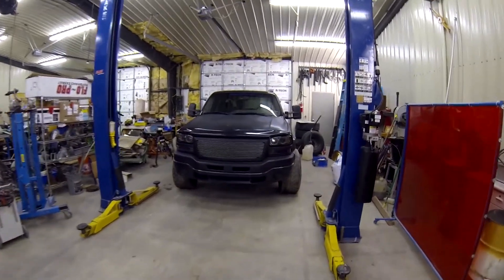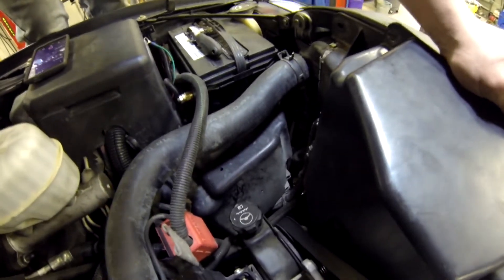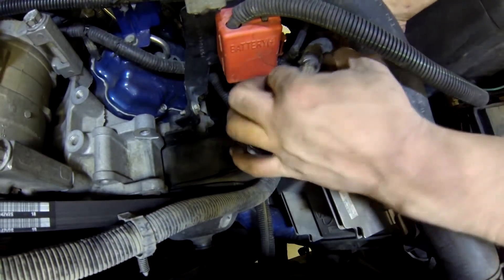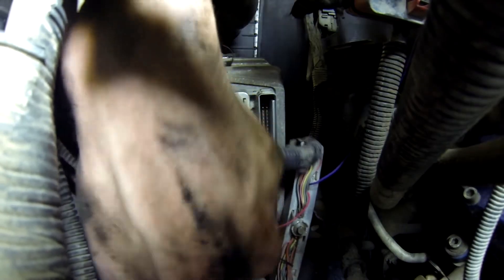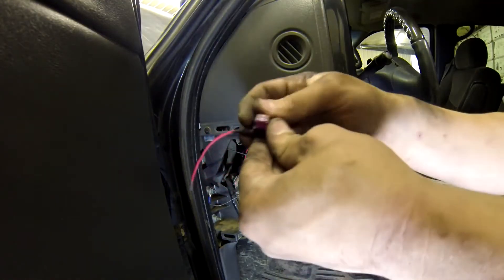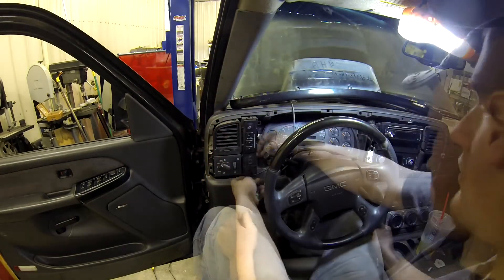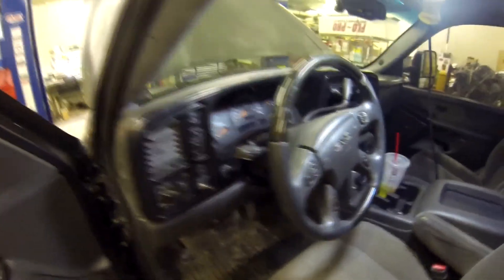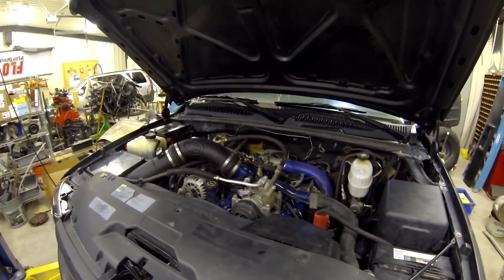LB7 Duramax High Idle Mod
Here is a short video showing you how to enable high idle on a 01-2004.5 LB7 Duramax truck.

What you will need: (Pulled From KennedyDiesel.com)

1)             Terminal GM part #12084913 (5 per package) or GM part #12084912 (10    per package) to add to the ECM at terminal position C1-71.

2)             Fifteen feet of 18 or 20-gauge wire.  The length of wire needed will be dependent on the location of the high idle switch.

3)             Single pole single throw switch switch.  A simple toggle switch works well for this application.

4)             Crimp tool, connectors to attach the wires to your switch, fuse tap, 1A or 2A fuse, and fuse holder.  Soldered on connectors may be used instead of crimp on connectors.